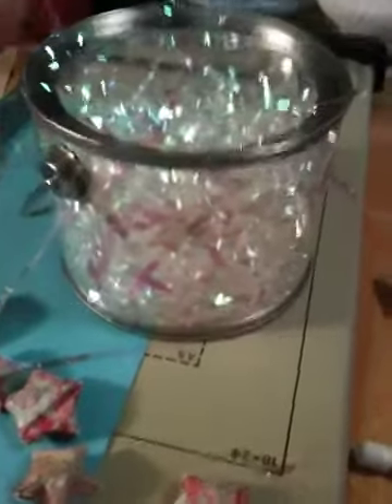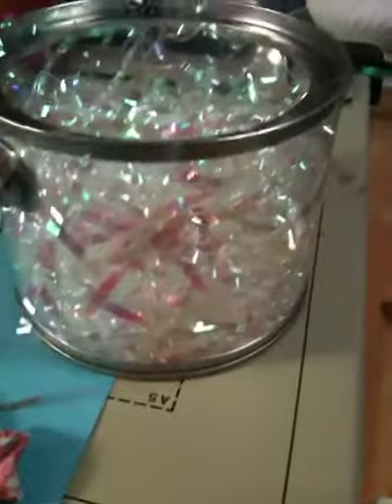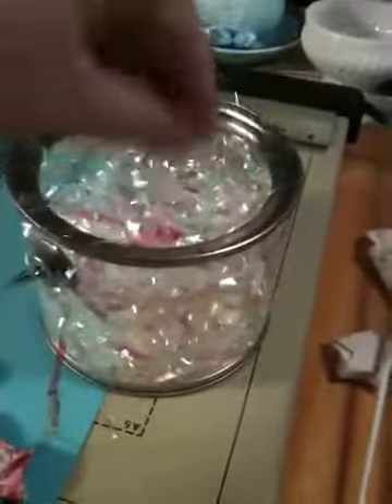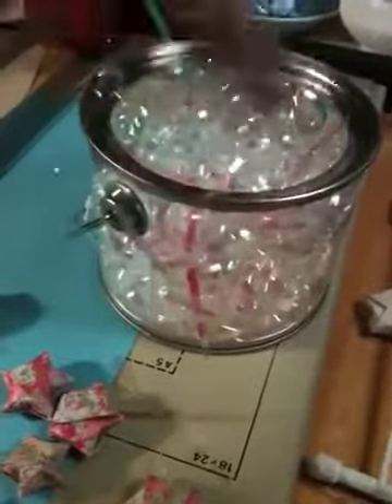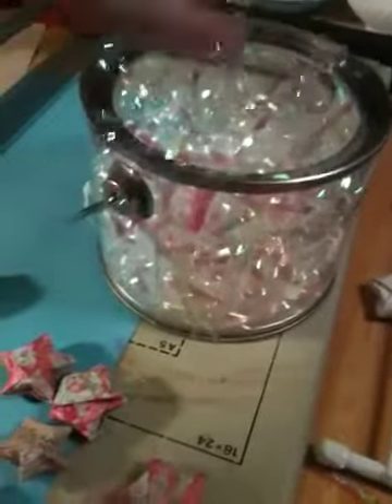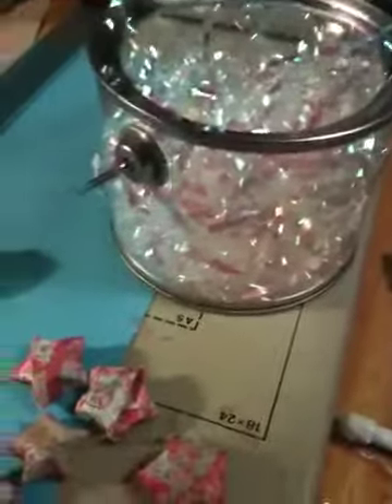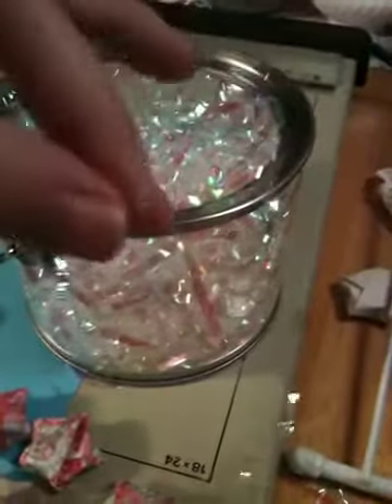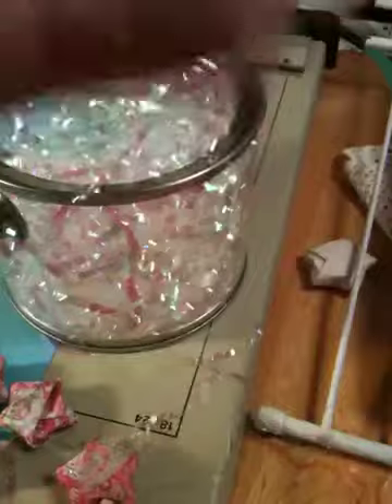A sticky Holiday Crafting issue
Trying to decorate some Holiday tins, and the holiday shiny tinsel stuff is statically charged! Argghhh!!!